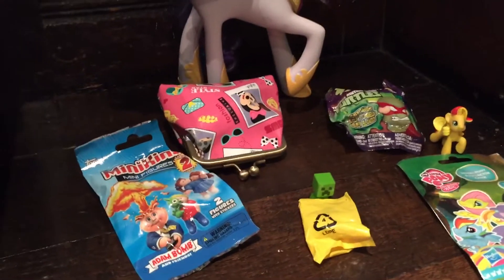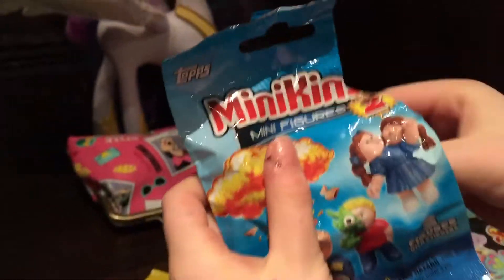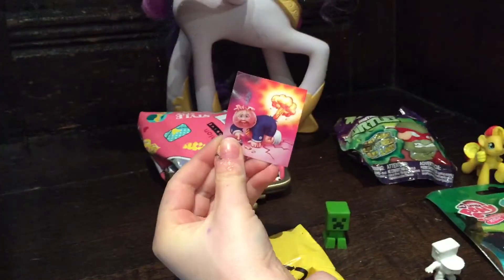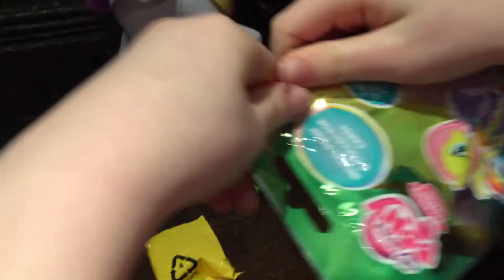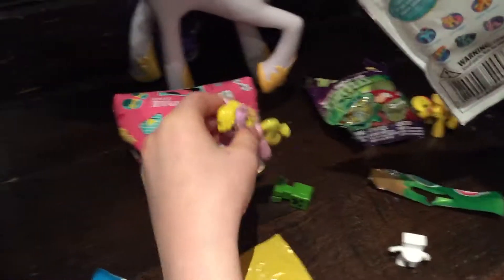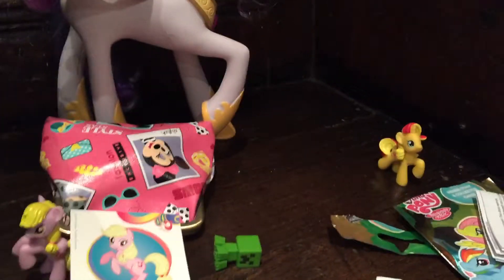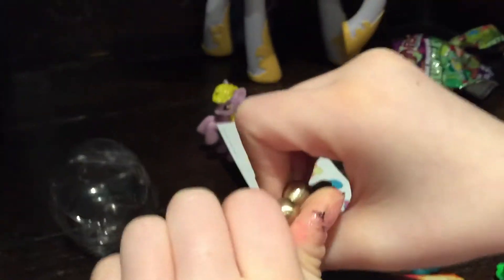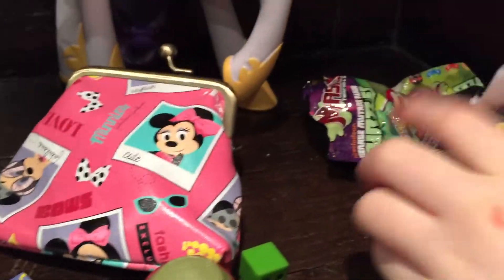Garbage pail kids minikins shopkins Tmnt mashems mlp blind bag surprise egg minecraft video